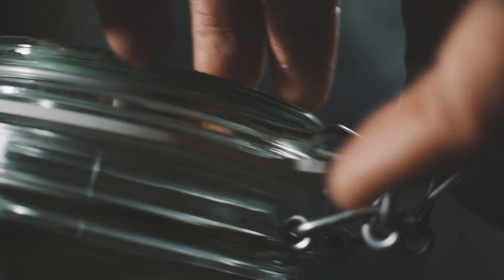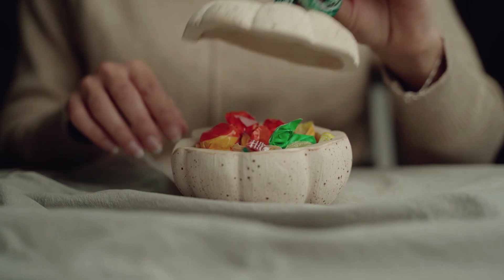Cancer Dietitian: Does plastic cause cancer?